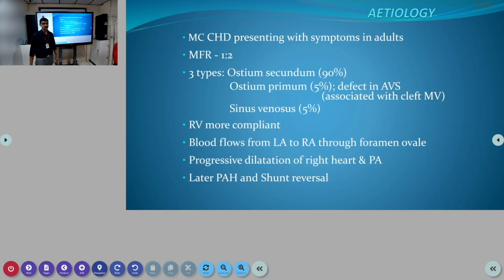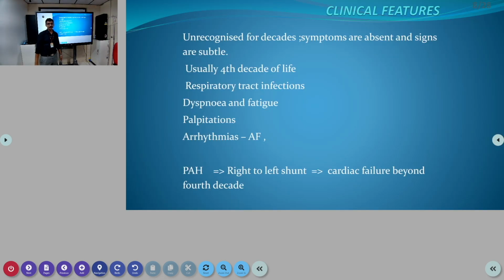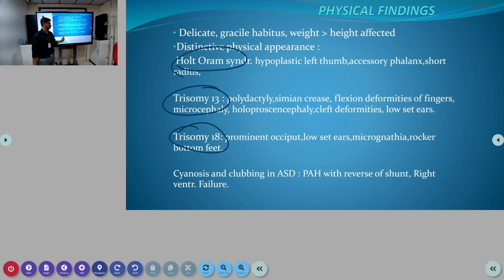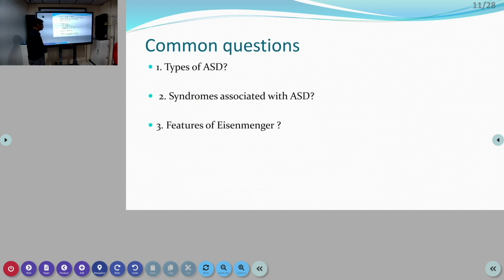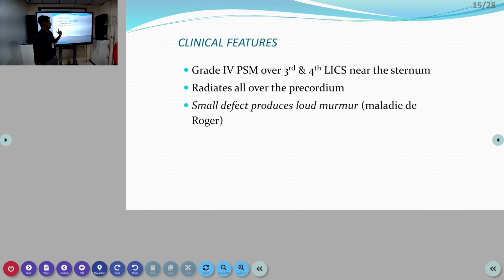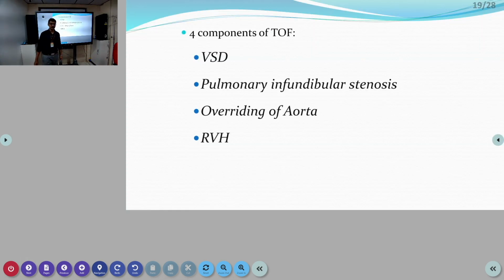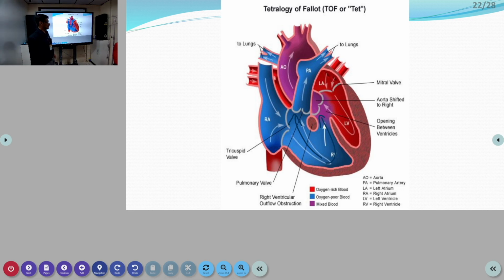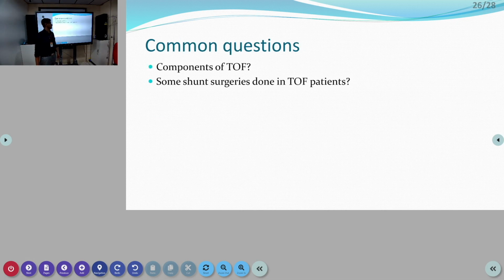Introduction to CHD by Dr Subash C, Associate Professor ,Department of General Medicine